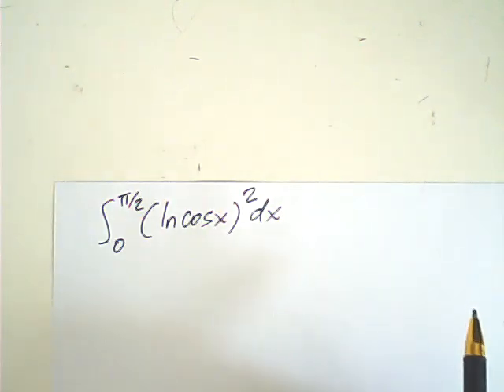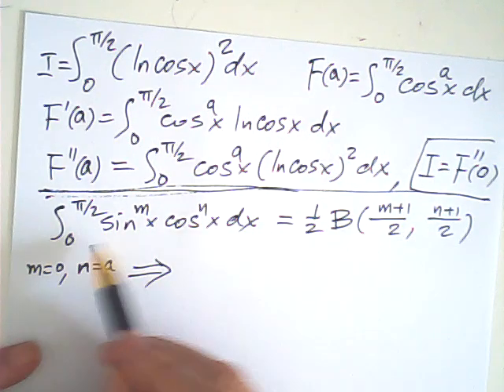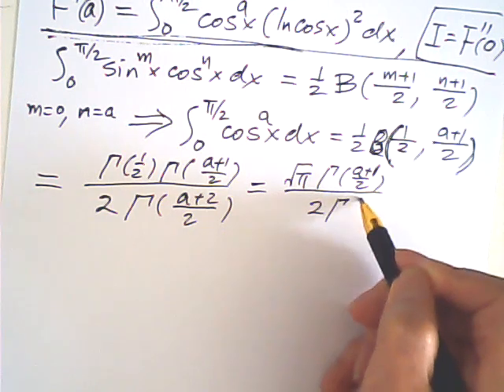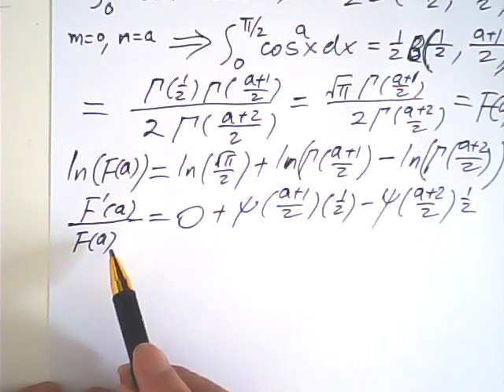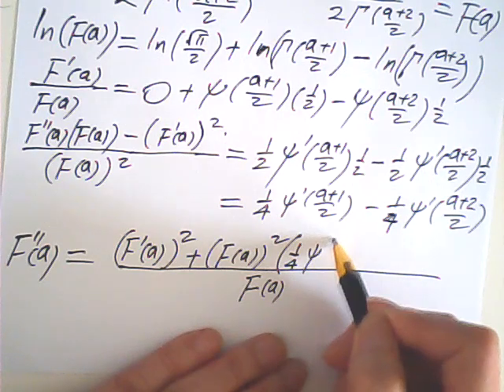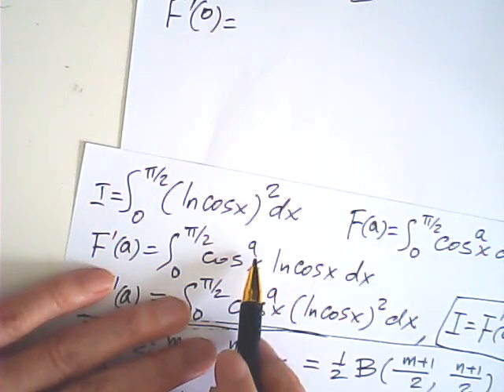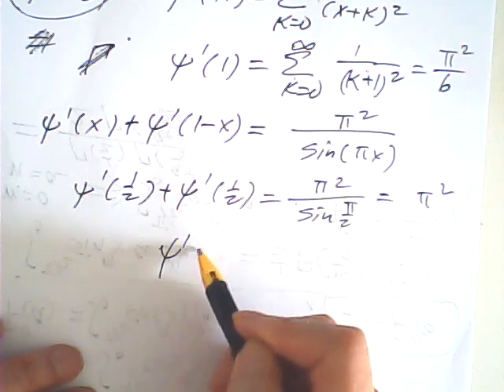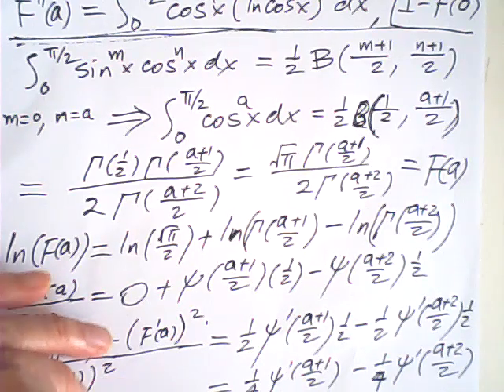an interesting integral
Correction:  near the end: the trigamma function:
Ψ' (x)+Ψ'(1-x)=π^2/(sinπx)^2 , it does not affect the result as sin(π/2)  is the same as (sin⁡(π/2))^ 2